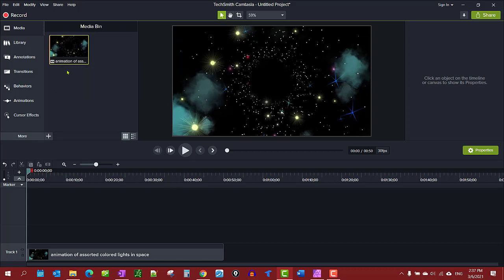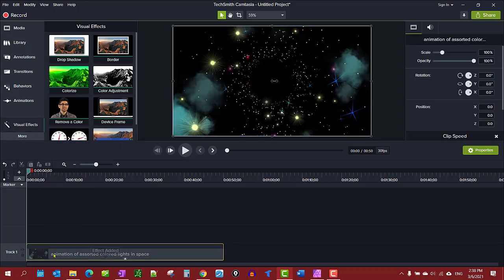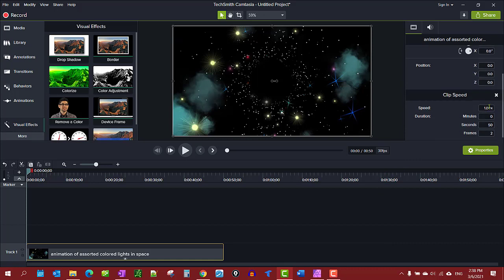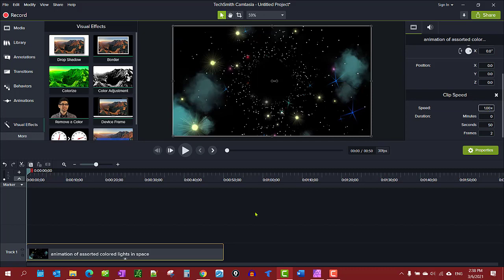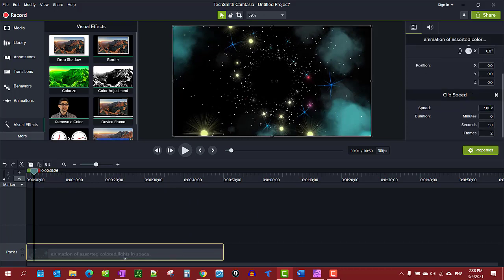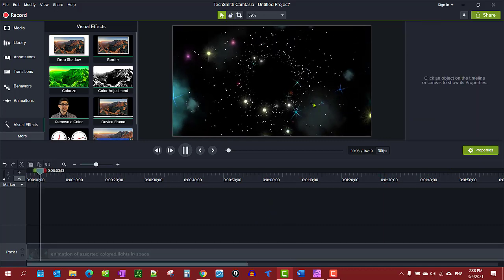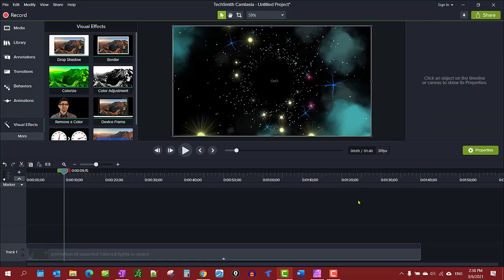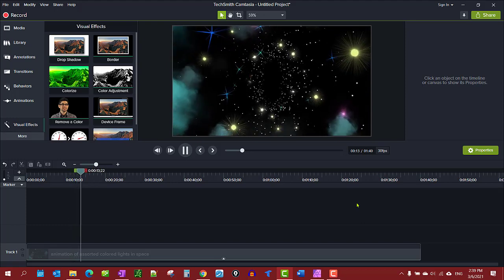How to Slow Down or Speed Up a Video in Camtasia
This video will demonstrate how to slow down or speed up a video in Camtasia.

Learn Video Creation and Editing